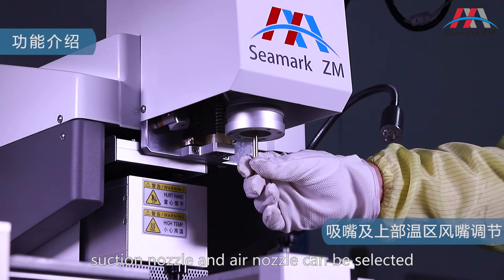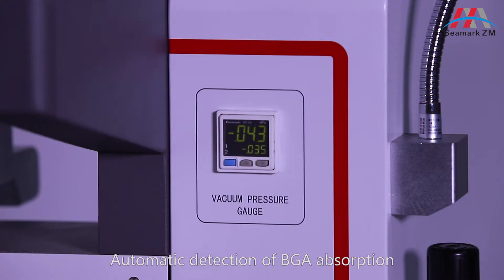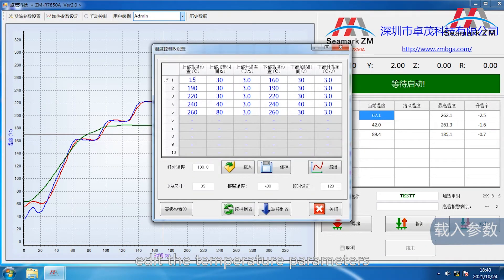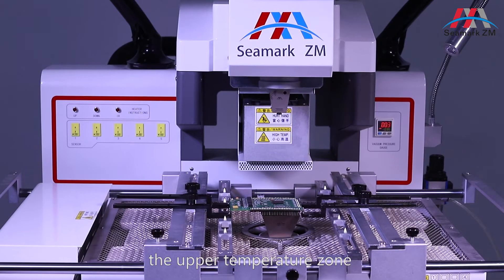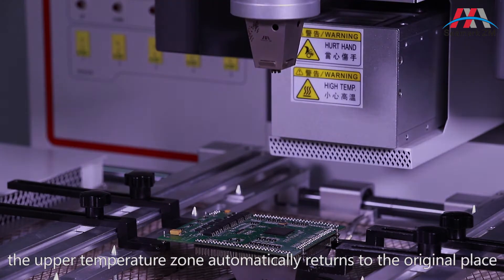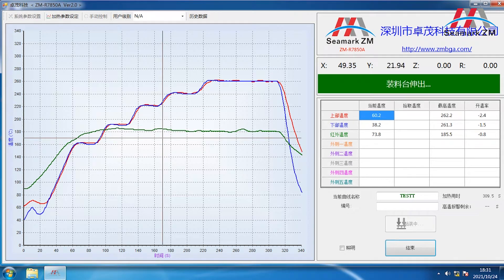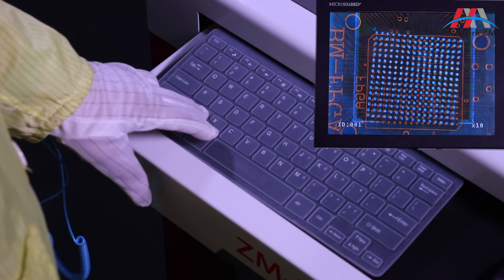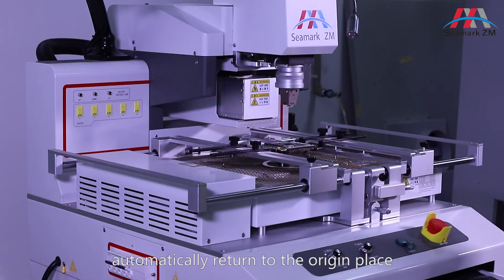The operation video of the ZM-7850A BGA rework station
This is Andy, from shenzhen zhuomao technology compay.

We are a manufacturer specialized in BGA rework station, X-RAY inspection machine and LED/LCD TV repair equipment and bonding machine, which has more than 15 years.

If you have any interests to the BGA rework staion and X-RAY inspection machine, you can browse our company's and know mre information of the products. If you have any questions,
my whatsapp and skype is : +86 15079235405.